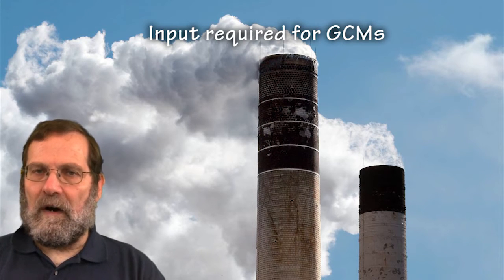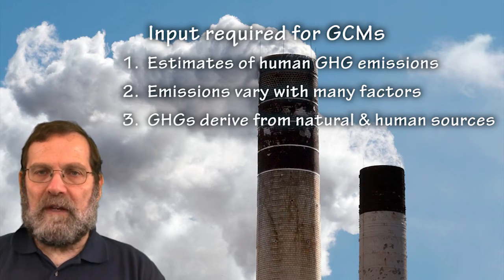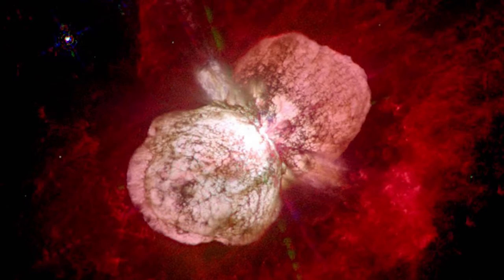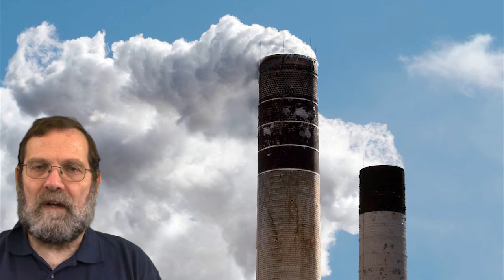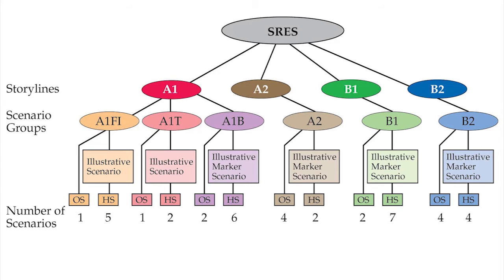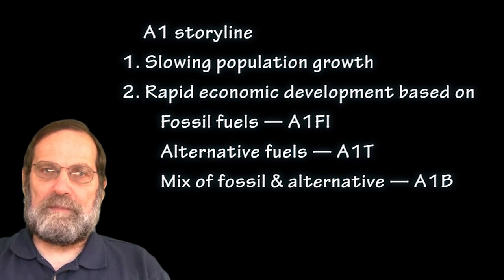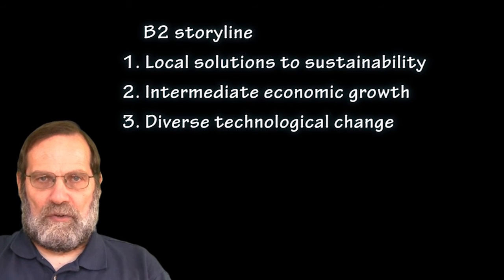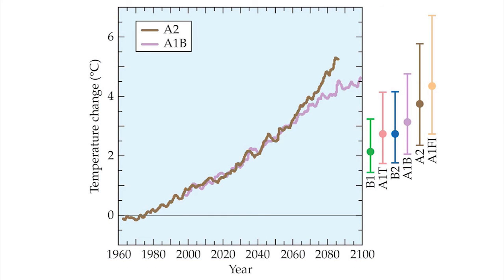L12P1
Doom & Gloom w/ Bloom Climate Change Lecture 12 Part 1